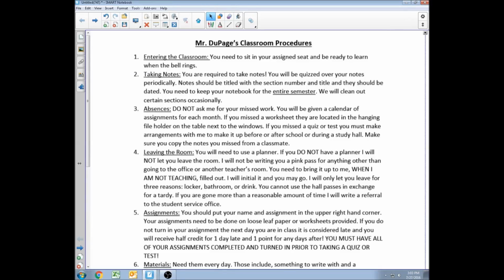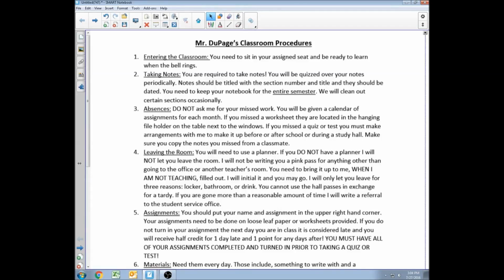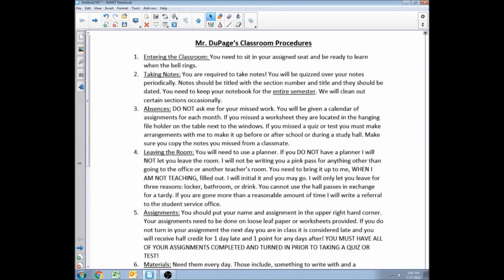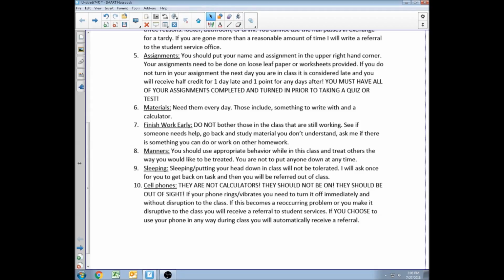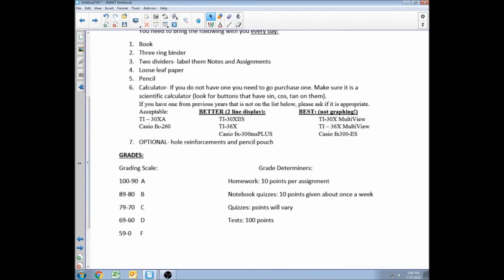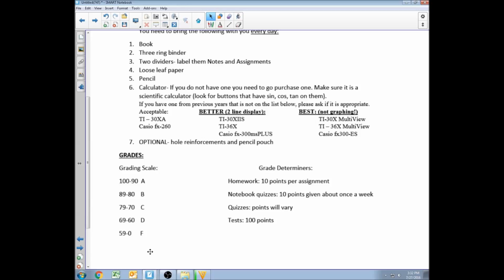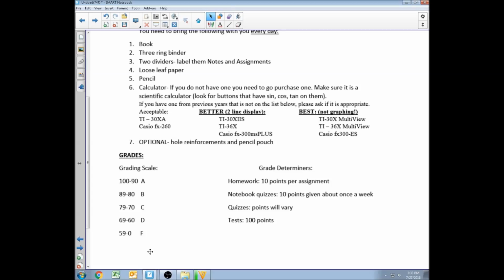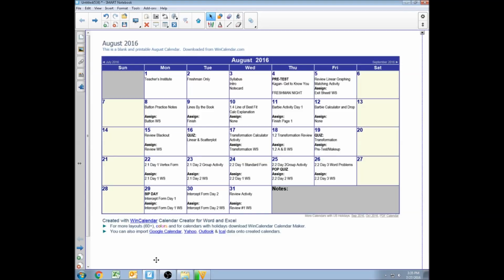Policies and Procedures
Day 1 of the new school year. These are the policies and procedures for Mr. DuPage's classroom.